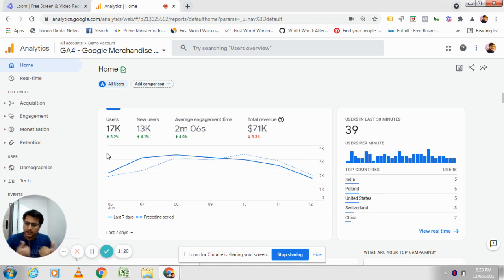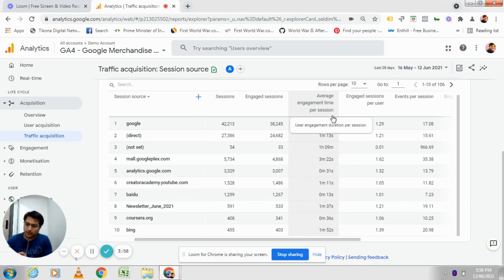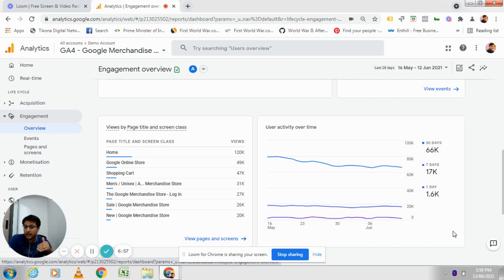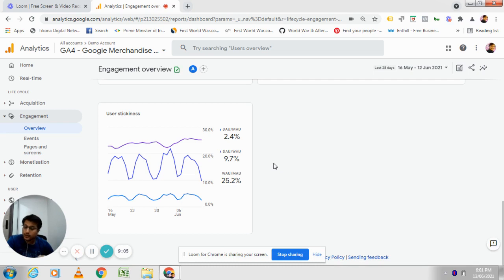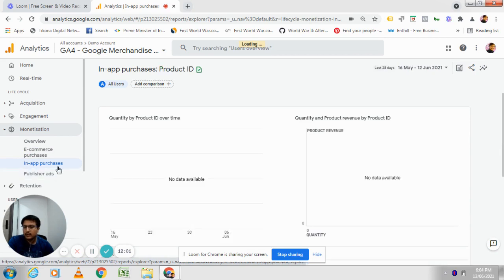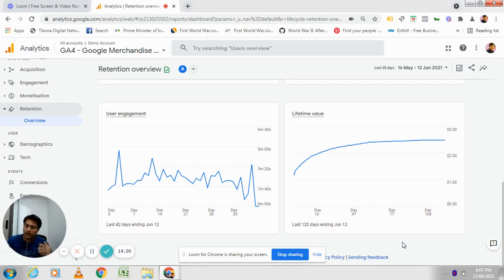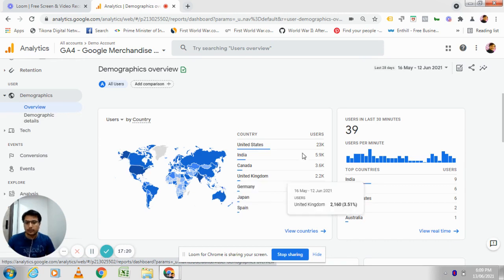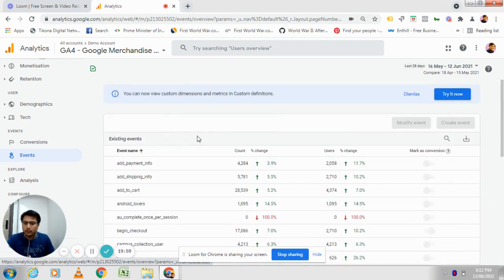Reading Analytics; User Life Cycle Events W3P2